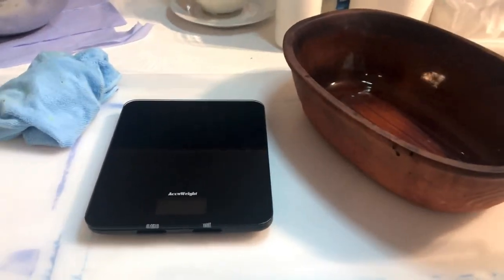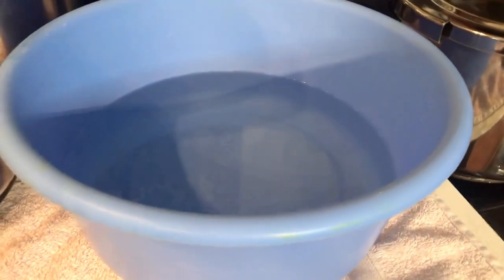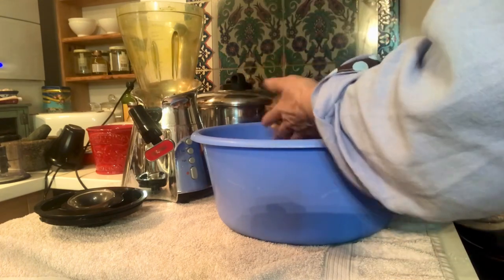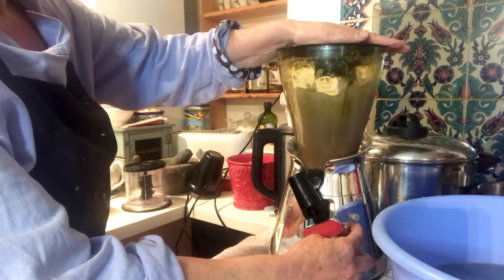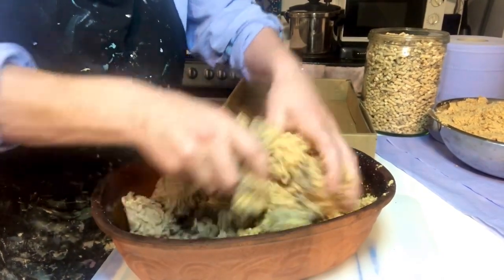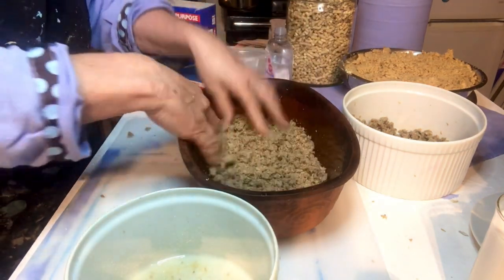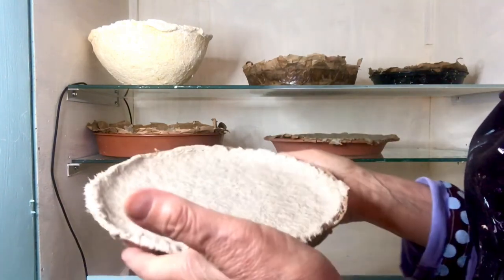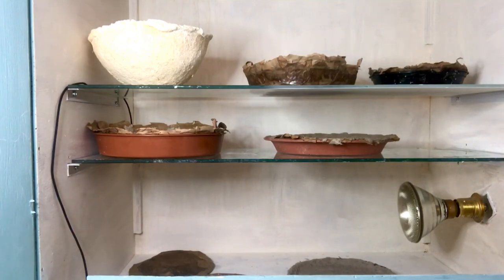Rough Paper Mache Pulp Recipe - with added sawdust and filler.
And some examples of pieces that I'm making - more tutorials to be linked.

Using newspaper and blond wood pellets, filler and PVA glue.

I’m using the Financial Times because the ink doesn’t come off so easily. The wood pellets are the kind made for use as cat litter. All Purpose Filler as used in repairing cracks in walls. Filler has already got a high PVA content. I also add some Baby Oil to slow down the drying time. I suggest storing it in an airtight container.

I made these sections during Lockdown and somehow managed to forget all about them - so I have linked them together here. It's a good one - it gives you a strong and rough-ish pliable pulp to work with. I have others that go rougher and more that make smoother - fine pulp too. I apologize for the sound  - it's rather low in some places. Headphones will work. I have put subtitles on so that it's easy to follow.